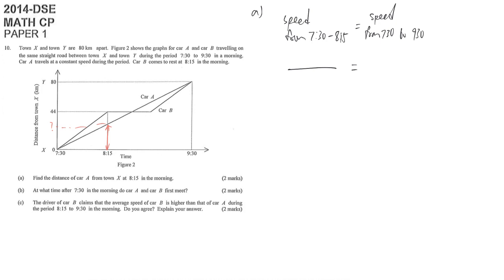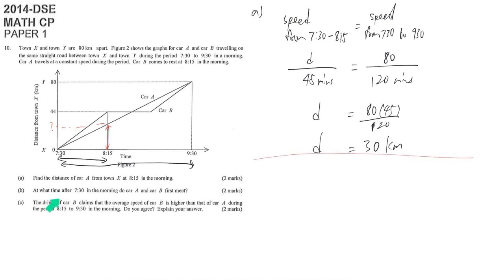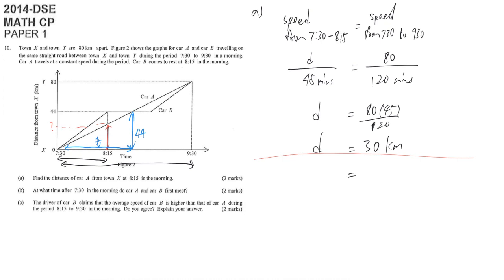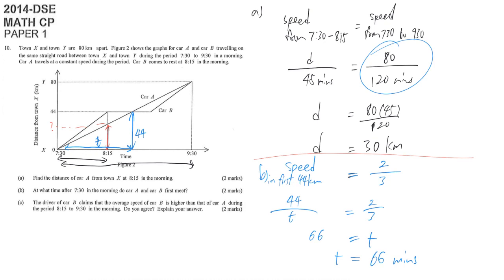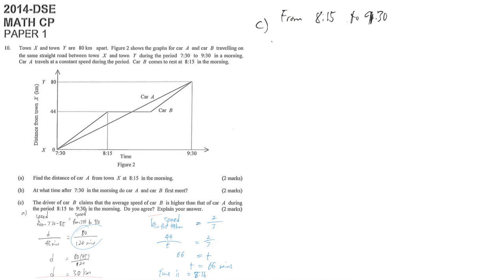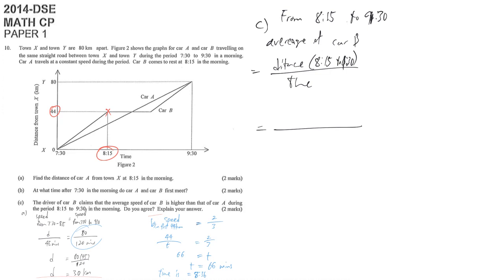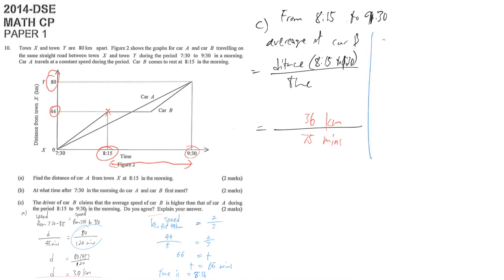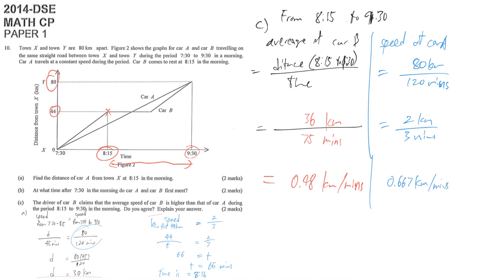HKDSE 2014 Math paper 1 - #10 Ratio